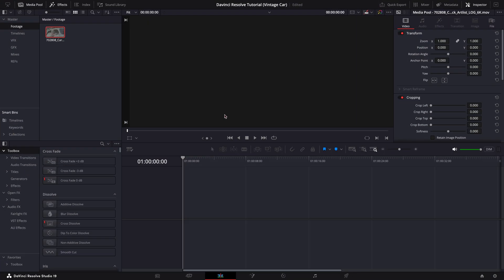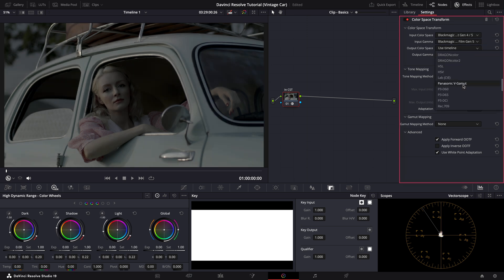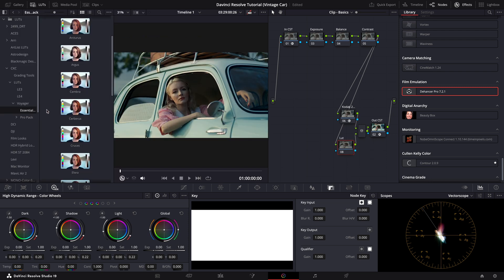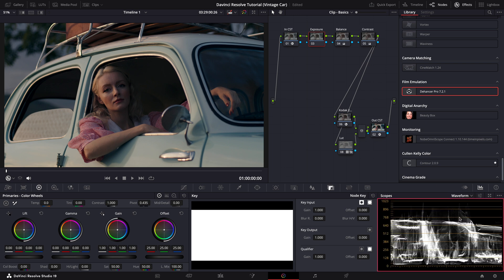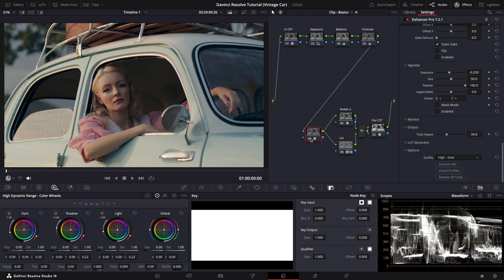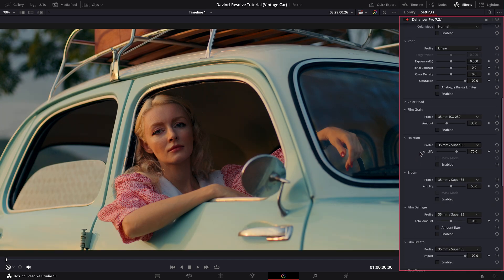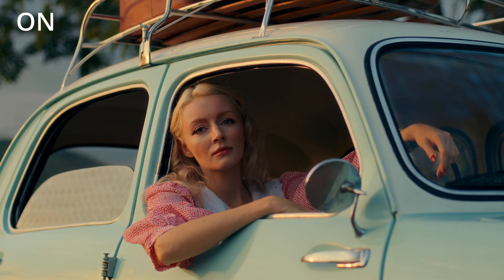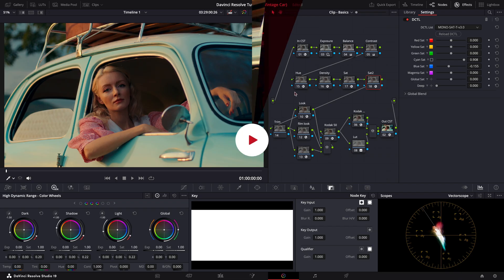Cinematic Color Grading | Davinci Resolve 19 Tutorial | BMPCC 6K Pro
In this tutorial, we delve into advanced color grading techniques using DaVinci Resolve 19, Dehancer Pro, Mononodes DCTLs, and Cullen Kelly's Voyager LUT pack. We'll explore how to emulate filmic looks with Dehancer Pro's comprehensive film profiles and effects, enhance color transformations with Mononodes' DCTLs, and apply cinematic styles using the Voyager LUT pack. This session is designed to elevate your color grading skills and add a professional touch to your projects.
SPECIAL OFFERS

00:00 Introduction
00:55 Project Settings
02:05 Color Space Transforms (CSTs)
02:56 Preparing for Grading
03:13 Kodak 2383 & Voyager Luts
04:28 Primary Grading
06:15 Look Development
09:44 Secondary Grading
11:29 Conclusion